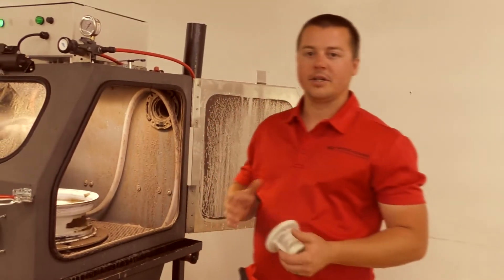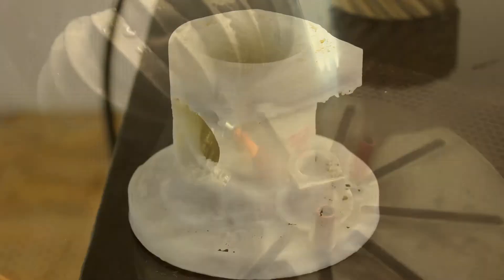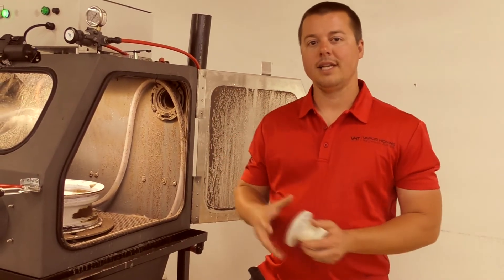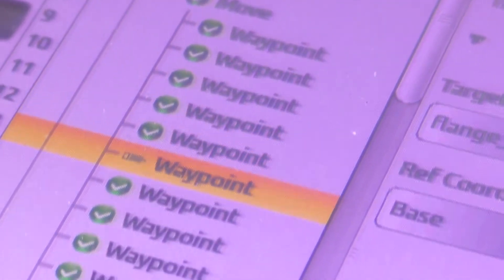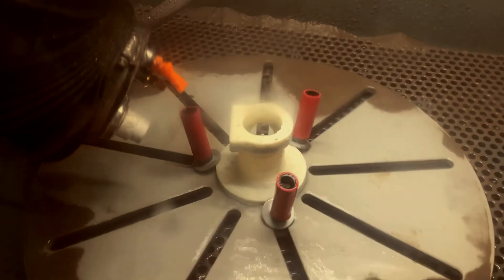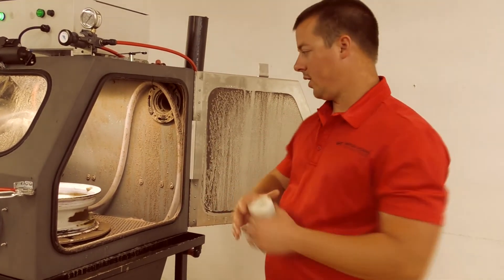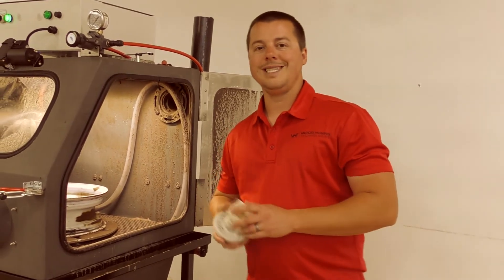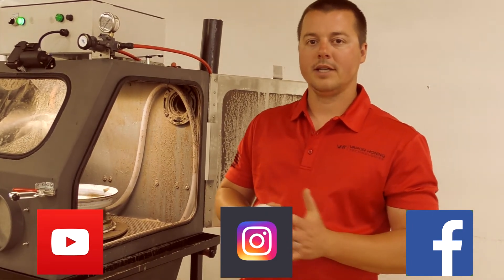Automated Wet Blasting: you can do 3D printed part smoothing - Vapor Honing Technologies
Yes, you can do 3D printed part smoothing. With this system, its easy to program, and you will get the repeatablty from this machine.